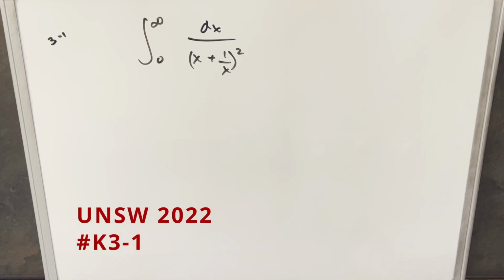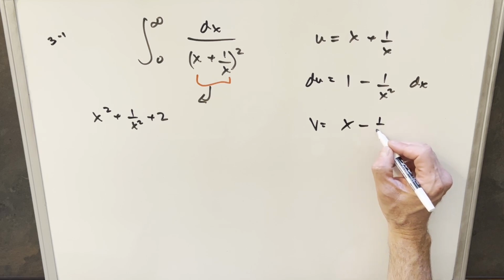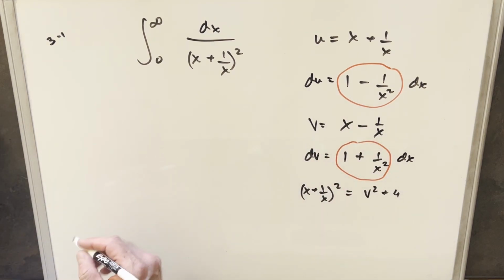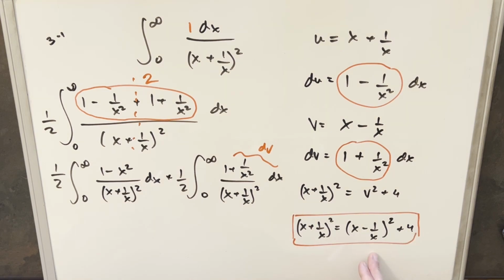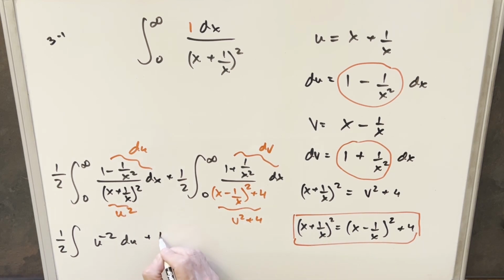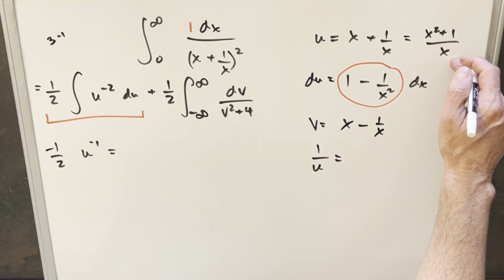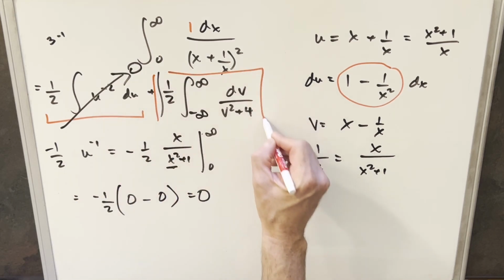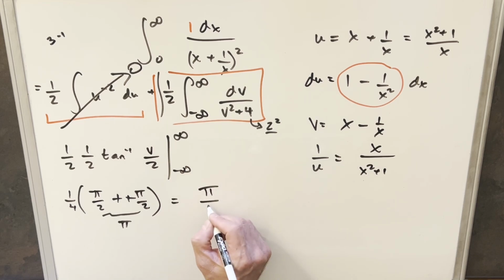The long way?? UNSW Integration Bee 2022 #3-1